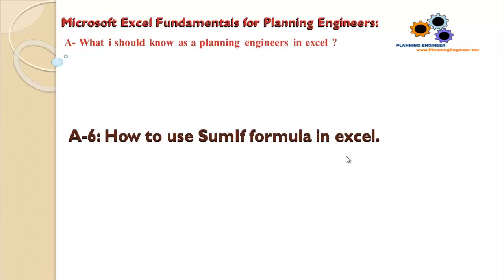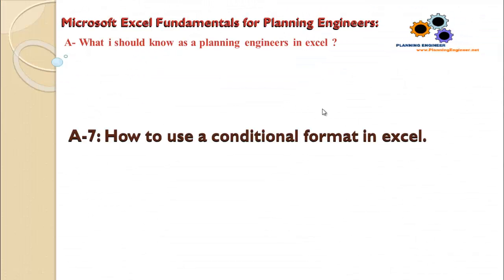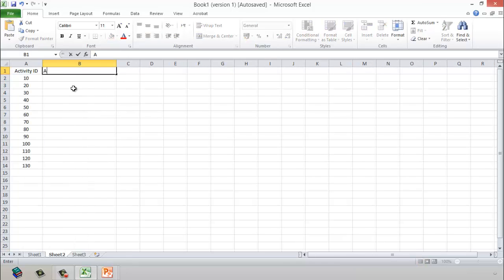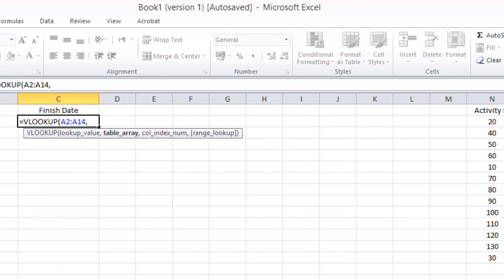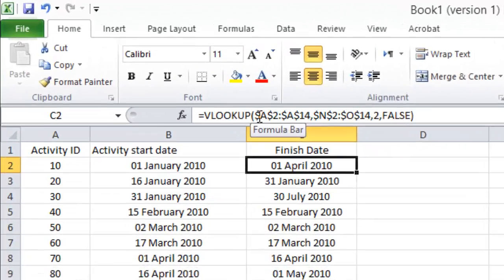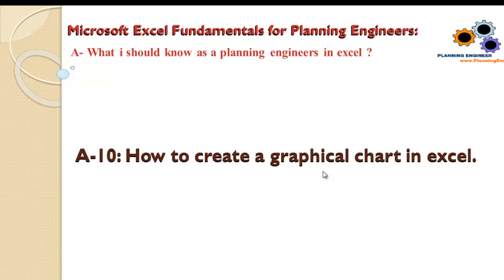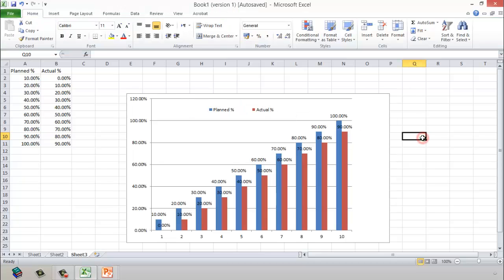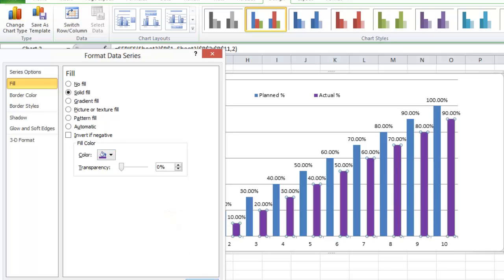Lesson 3 part 2 Microsoft Excel Fundamentals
Lesson 3:part 2 of planning engineers preparation course
Microsoft Excel Fundamentals for Planning Engineers:

The basic excel skills for planning engineers are equal to medium level for a normal user, I mean something like Conditional Formatting,If Formula, Vlookup formula and SUMIF formulas are fundamentals and basics for a planning engineer. It is not enough to know how to create a formula or use certain order in excel, The most important thing is to know what its application on planning i.e. how this tools or formula will help me doing my job faster and more accurate?